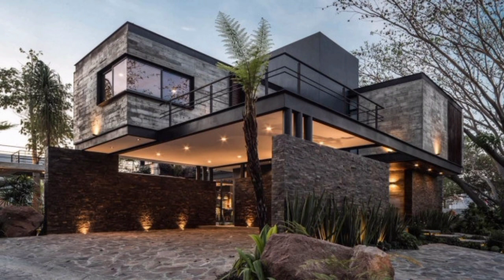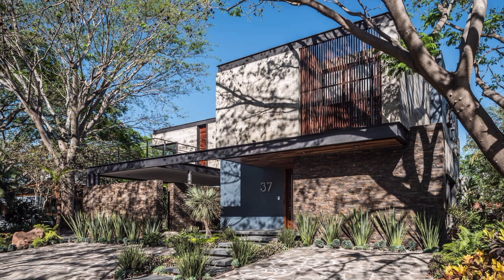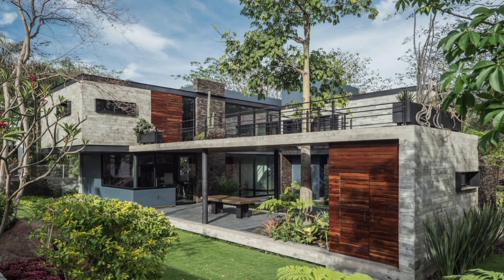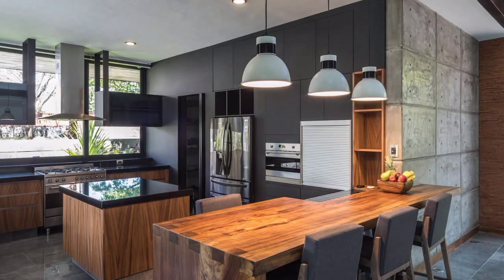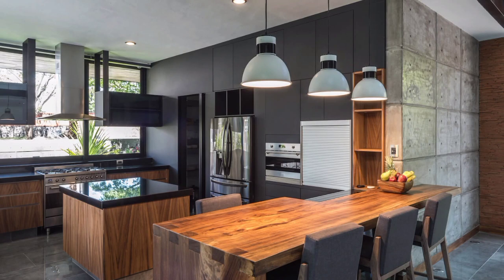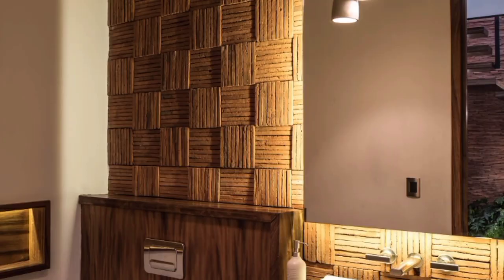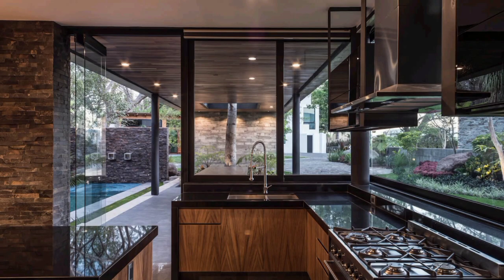Kalyvas House in Colima